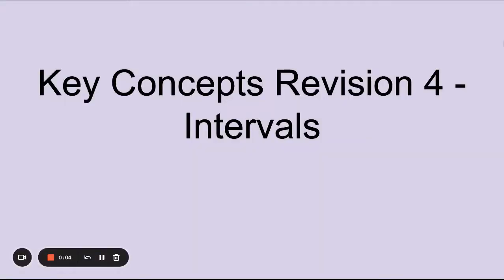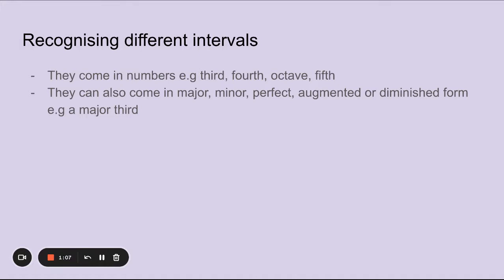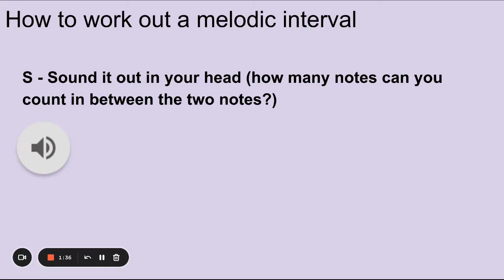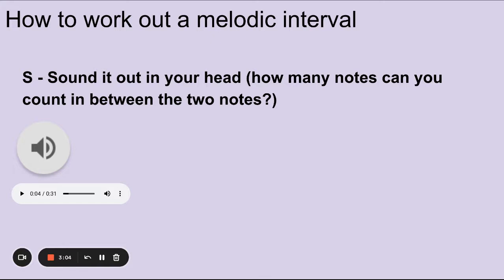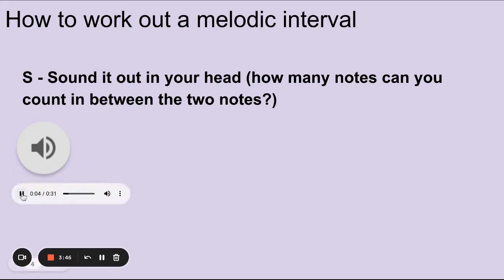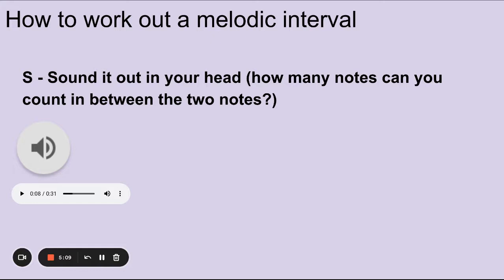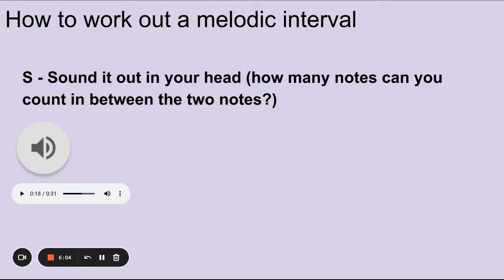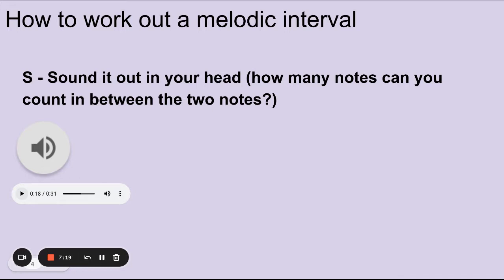Key Concepts Revision 4 - Intervals